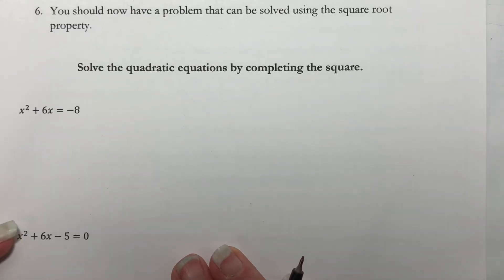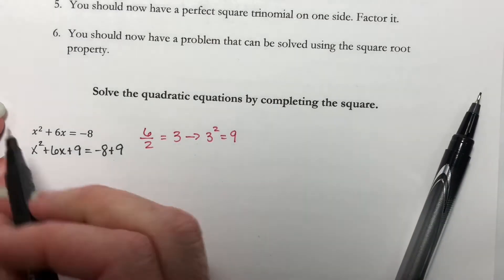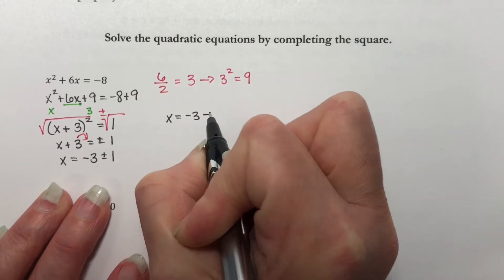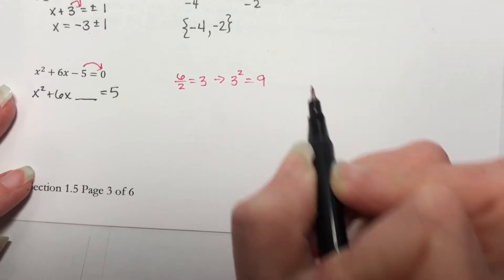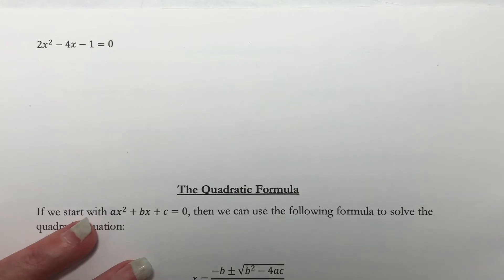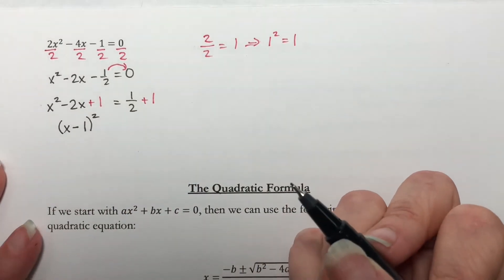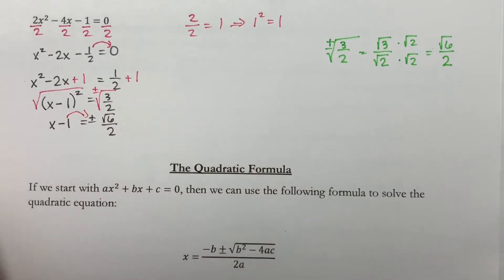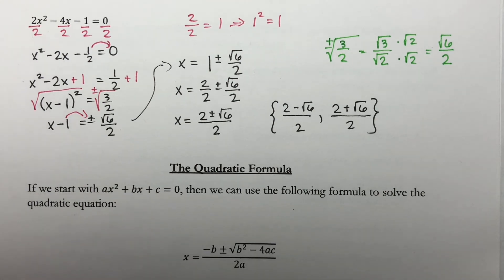(1314) Section 1.5 Quadratic Equations Part 3/4